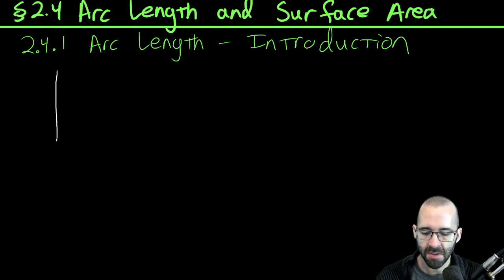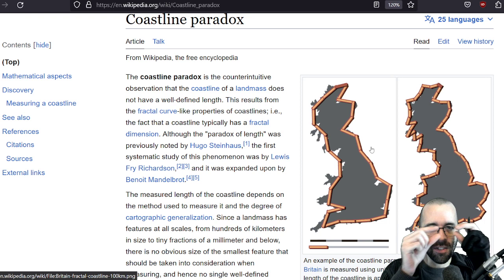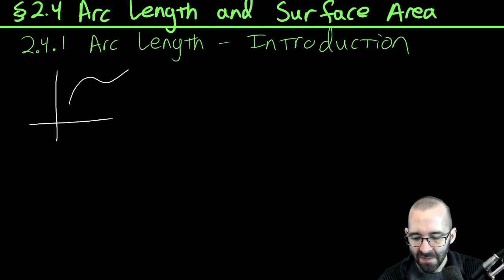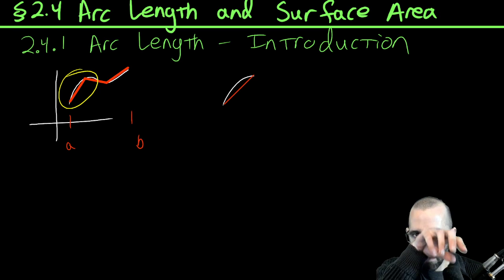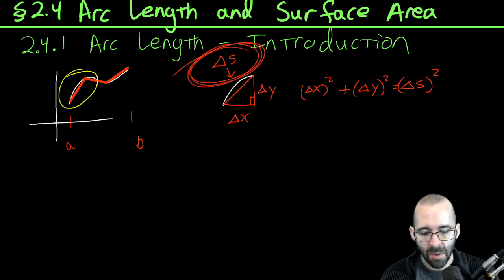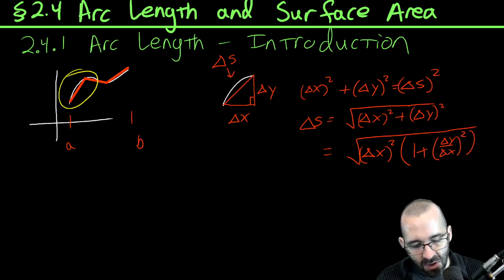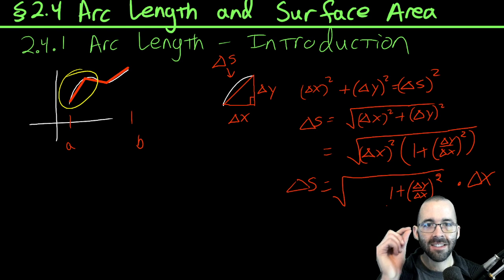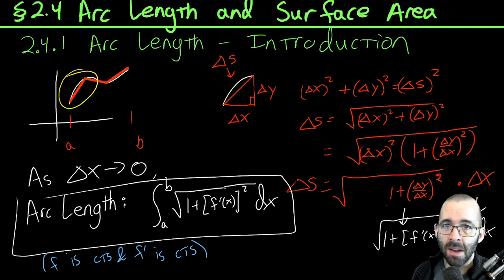2 4 1 Arc Length Introduction